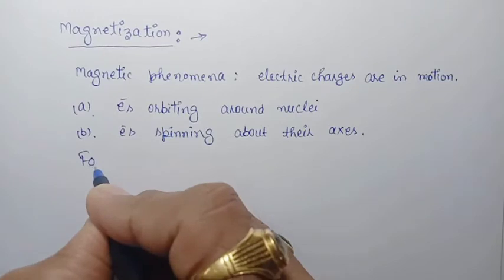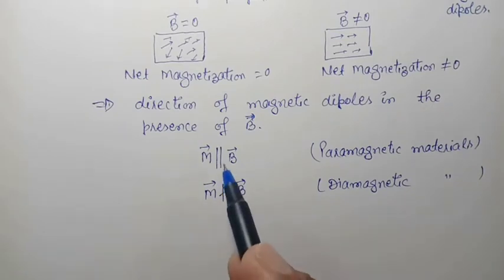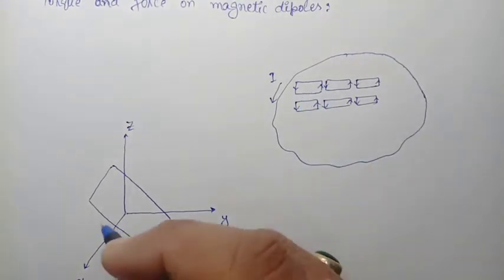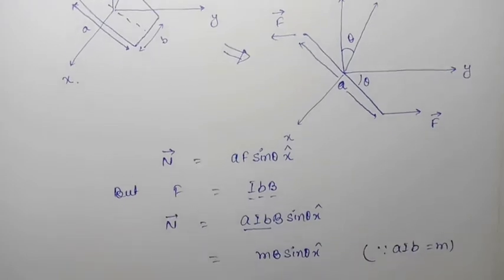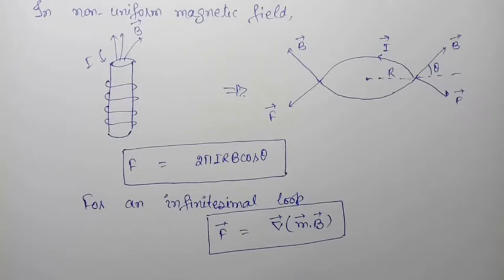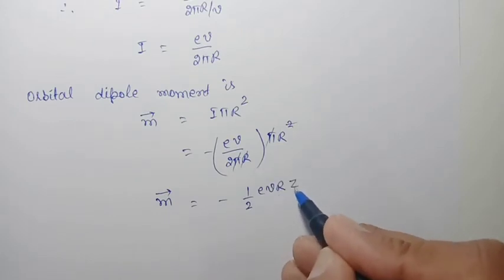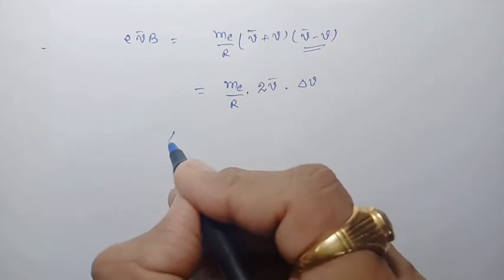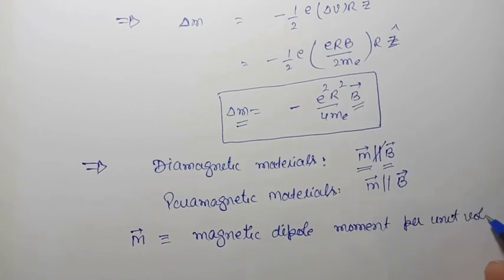Magnetization by Dr. Diwan